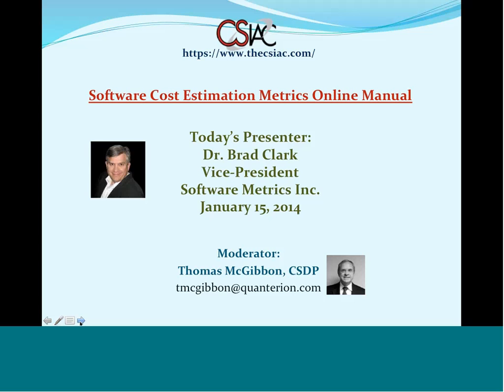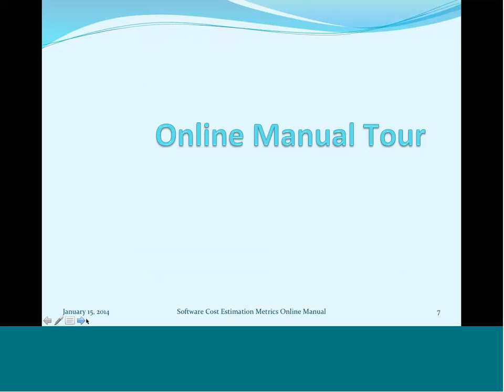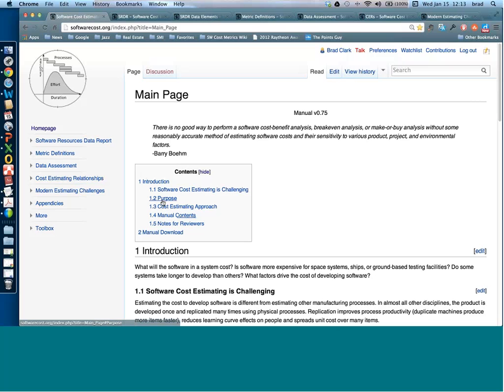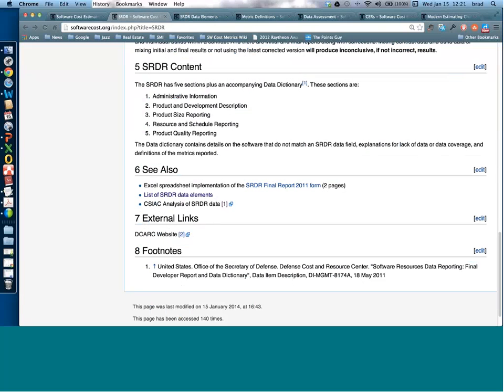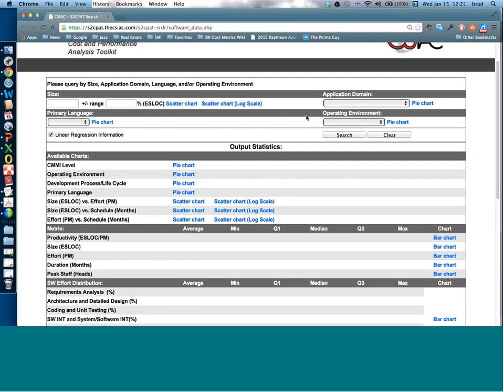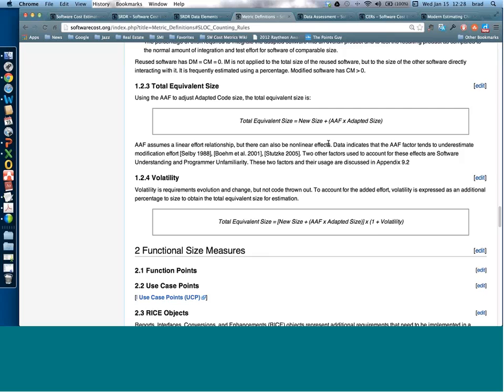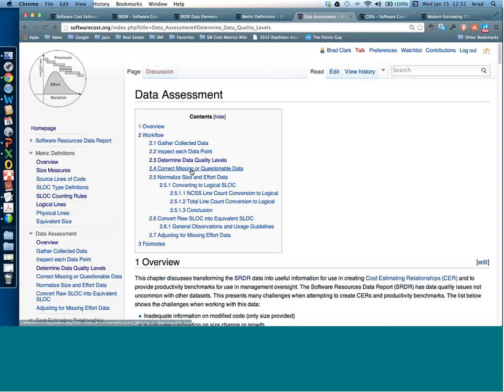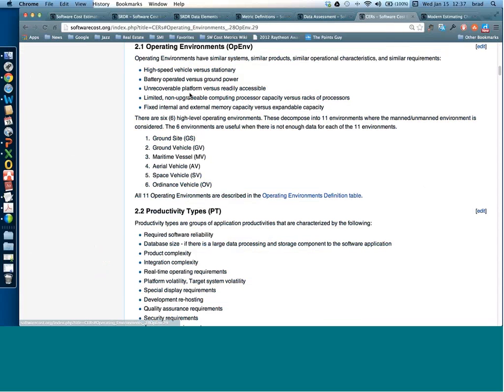CSIAC Webinars - Software Cost Estimation Metrics Online Manual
The Software Cost Estimation Metrics Manual is now available in an online version. This presentation discusses taking DoD’s Software Resource Data Reports and creating productivity benchmarks and cost / schedule estimating relationships. This latest edition of the manual discusses what data to collect for creating cost and schedule estimating relationships (small models that estimate project cost and schedule). For comparison, the parameters of other commercial cost models are also discussed. Next the manual discusses taking DoD’s Software Resource Data Reports and processing / grouping the data in preparation for analysis. Results of the latest analysis are presented in two forms: productivity benchmarks and cost / schedule estimating relationships. The data collection and analyses are then compared to GAO’s best practices for estimating and managing program costs. The manual concludes with a look at future challenges to software cost estimation.

All of this content is now available online in a searchable format.

This presentation takes a live tour of the online manual available through a web browser. After showing how the online version works, the audience will be able to access and consume the manual at their convenience.